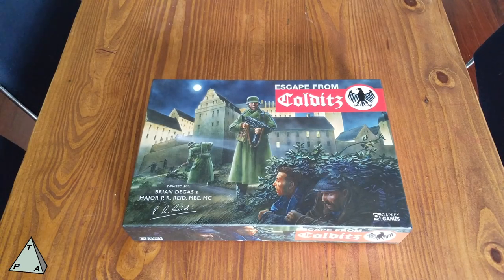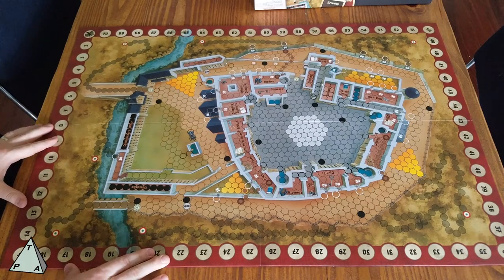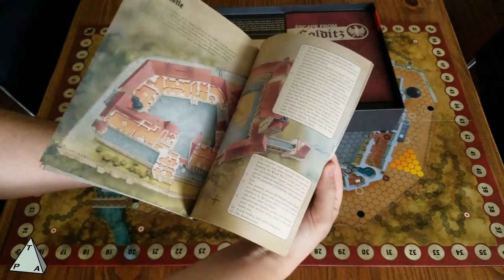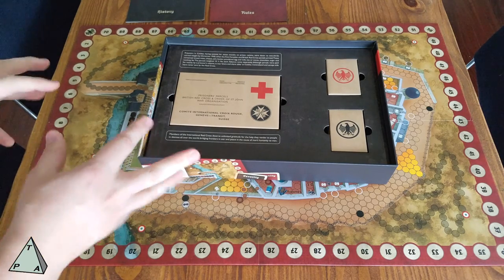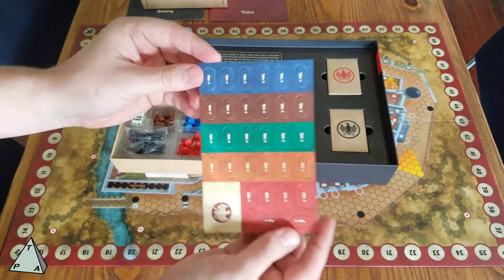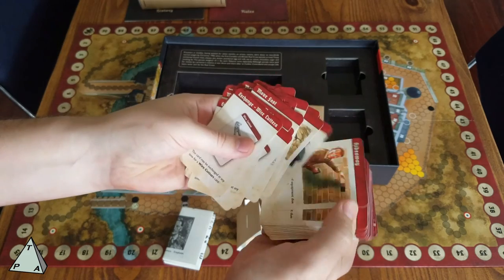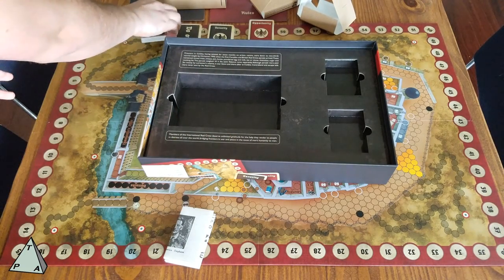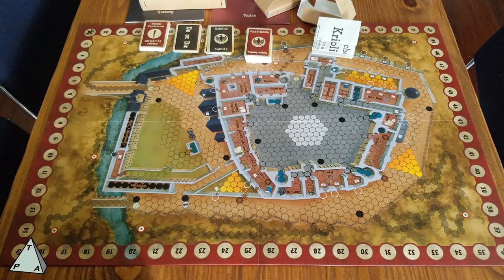Osprey Games' Escape from Colditz Unboxing - The Players' Aid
Take a look inside Osprey Games' latest release, Escape from Colditz, a remastering of an old classic. Get that nostalgic feel with beautifully redone components and updated rules. But don't worry, the old classic ruleset is still in the box!